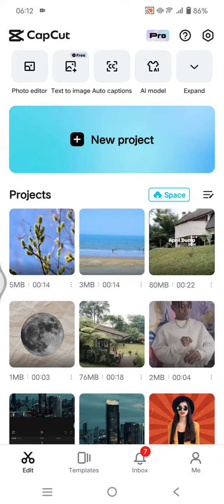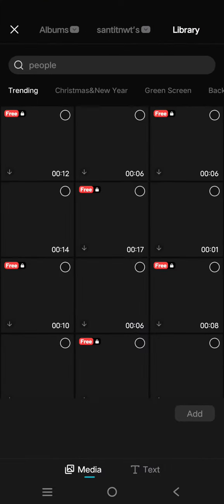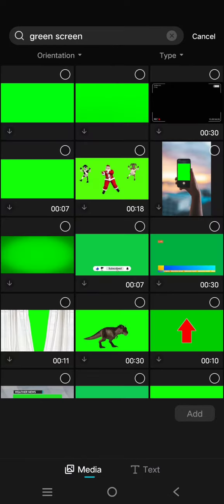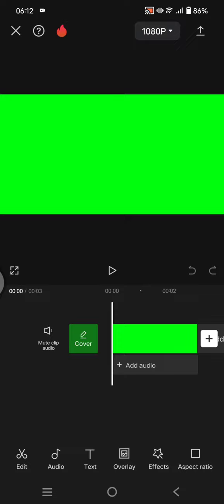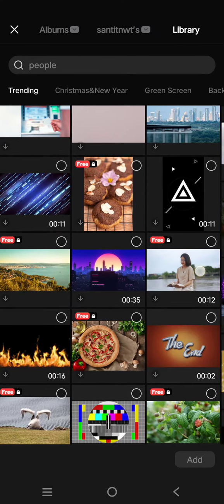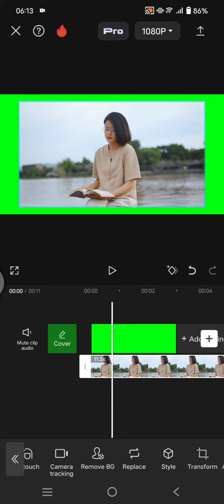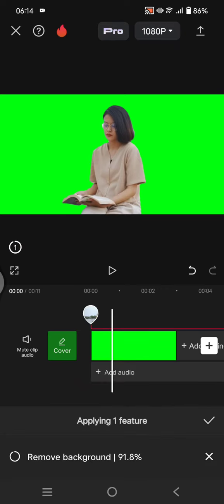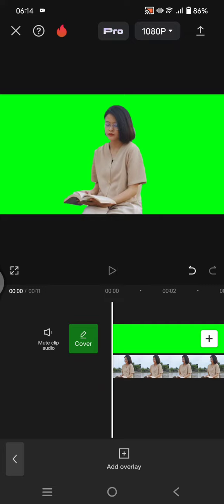❤️ APP EXPERT: HOW TO MAKE GREEN SCREEN IN CAPCUT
This is how you can make a green screen using CapCut